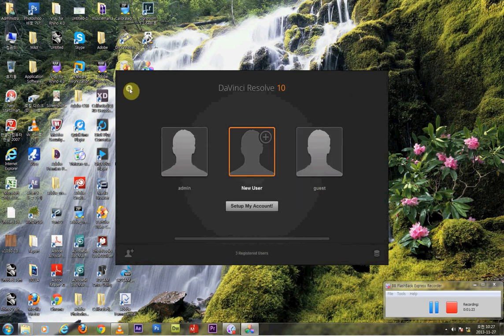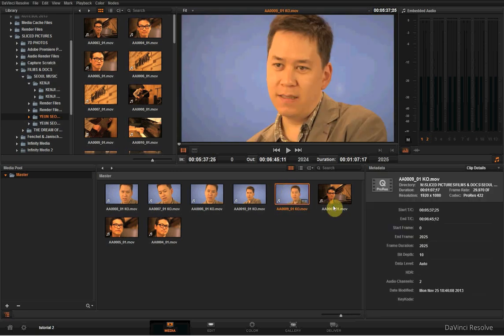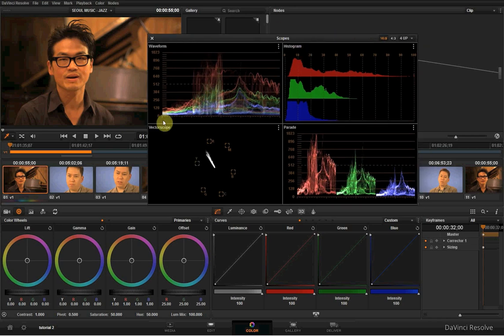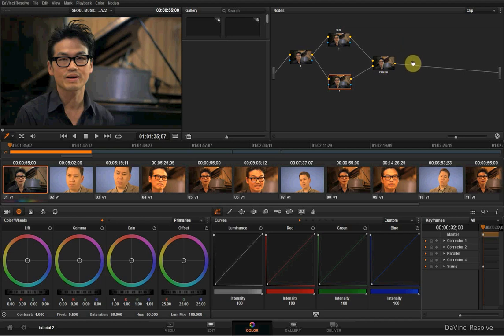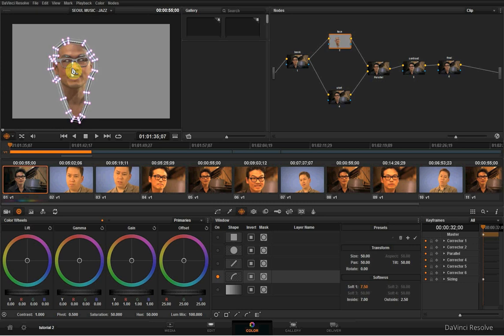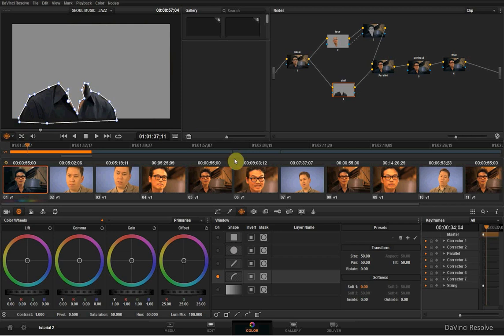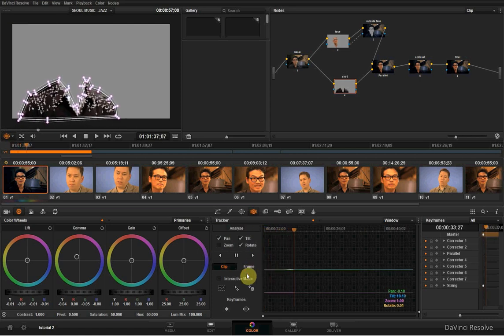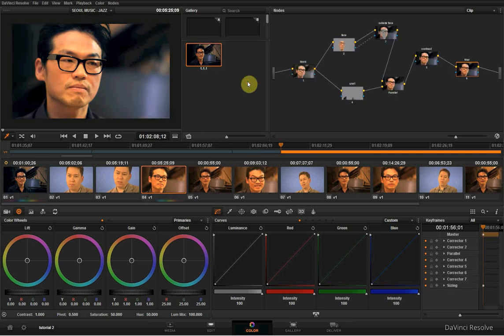Davinci Resolve - How to use DVR and Color Grading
This tutorial explores working with Davinci Resolve 10 'Lite'.
How to create your workflow and import media as well as working with XML or EDL's.
It will also show you how to do some basic color correction and grading working with nodes.
If you want subtitles please click the captions option.